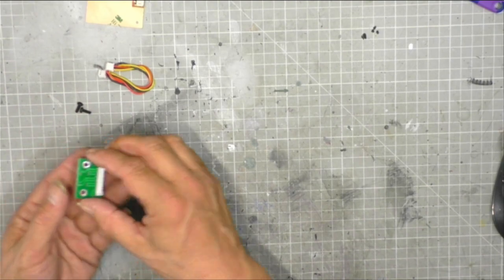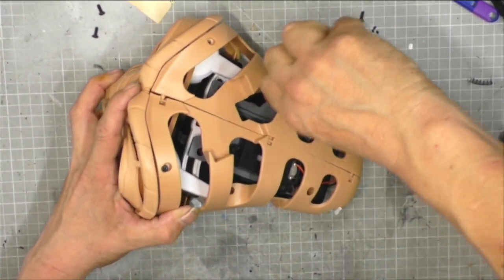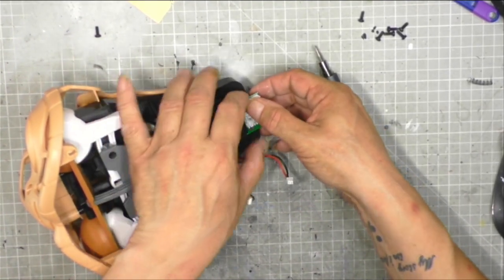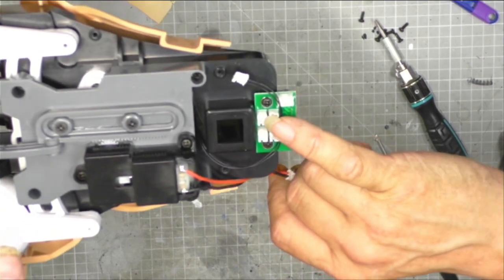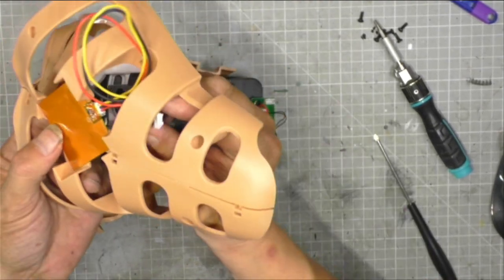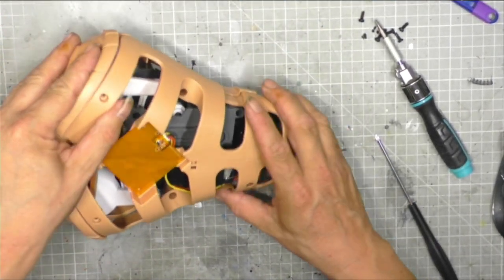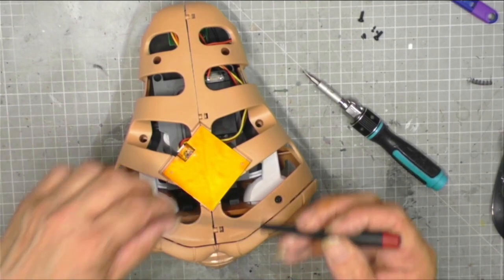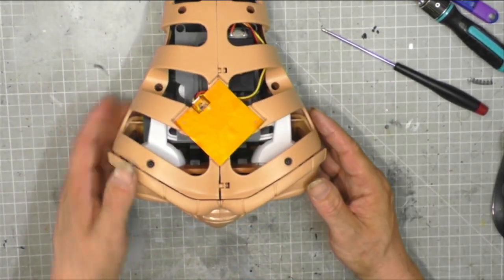ET The Extra Terrestrial Stage 20 Sensor And Electronic Board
Today, I am beyond excited to introduce to you the ET partwork by Fanhome. This is not just any ordinary collectible, it is a masterpiece that captures the essence of one of the most iconic and beloved films of all time - ET: The Extra-Terrestrial.

For those of you who may not be familiar, partwork refers to a series of magazines or model kits that are released in sequential order, allowing you to build your very own collection piece by piece. And the ET partwork by Fanhome is no exception. This amazing series consists of 100 intricately designed and detailed models that come together to form the iconic scene of ET riding in his bicycle with Elliott.

But what sets this particular partwork apart from others is the level of authenticity and attention to detail. Each model is crafted with precision and accuracy, staying true to the original designs from the film. From the famous red hoodie that ET wears to the intricate details on his face, every element has been carefully considered to bring this beloved character to life.

But the beauty of this partwork doesn't just lie in the models themselves, it's the experience that comes along with it. As you progress through each issue, you'll not only be building your own collection, but also diving deeper into the world of ET. Each magazine is filled with behind-the-scenes stories, fun trivia, and exclusive interviews with the cast and crew of the film. It's a journey that allows you to truly immerse yourself in the magic of this timeless story.

And let's not forget about the build itself. Assembling these models is a fun and rewarding experience, suitable for both beginners and experienced collectors. The parts are made from high-quality materials and come with easy-to-follow instructions, making the building process a breeze. And once you've completed your collection, you'll have a stunning display piece that will be the envy of all your friends and fellow collectors.

But the ET partwork by Fanhome is not just about collecting, it's about reliving the joy and wonder of this classic film. It's about connecting with a community of like-minded individuals who share a love for this story and its characters. It's about preserving a piece of cinematic history and passing it down for generations to come.

So if you're a fan of ET or simply a collector looking for something special to add to your collection, then look no further than the ET partwork by Fanhome. With its stunning models, in-depth content, and unparalleled experience, this is a must-have for any fan.